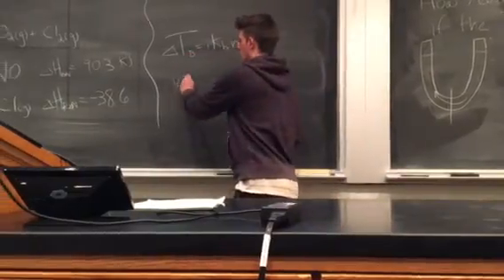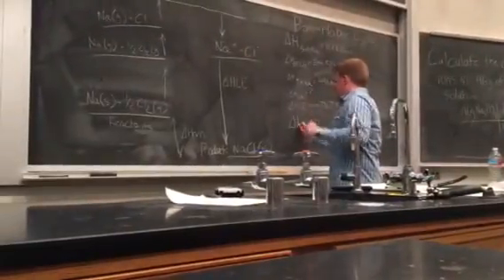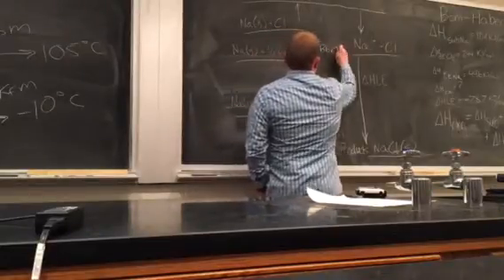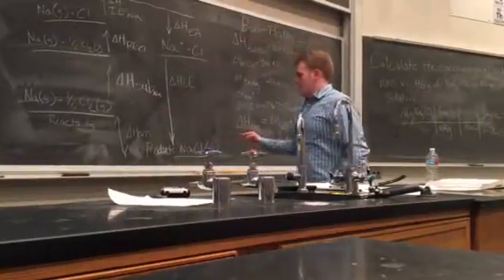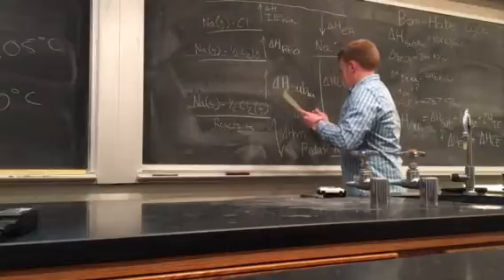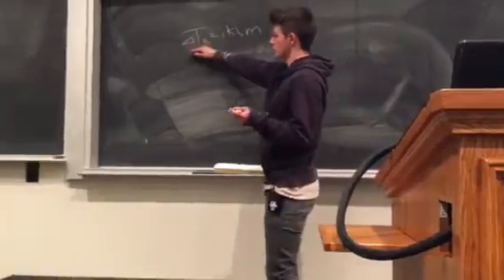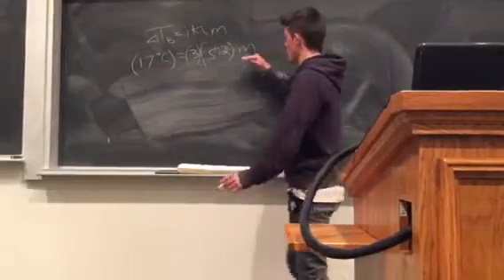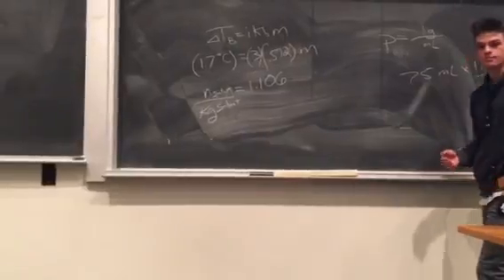Exam Review pt 4